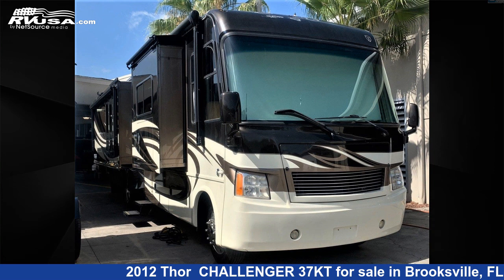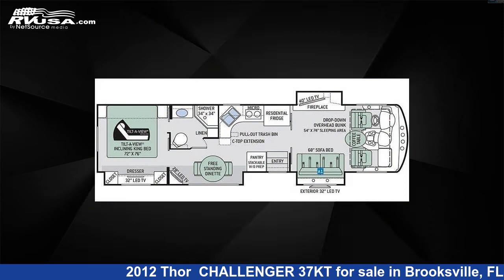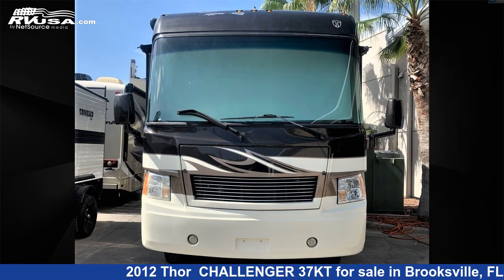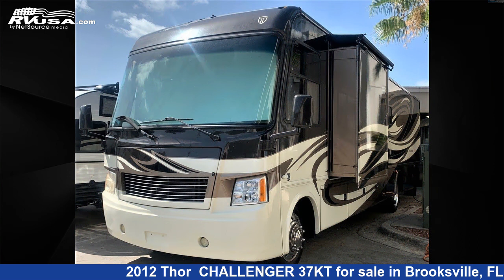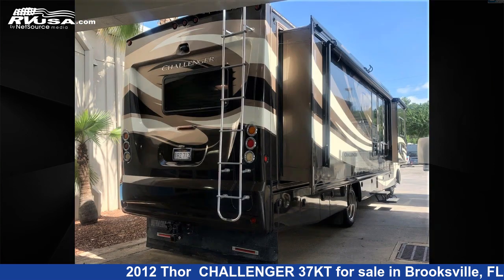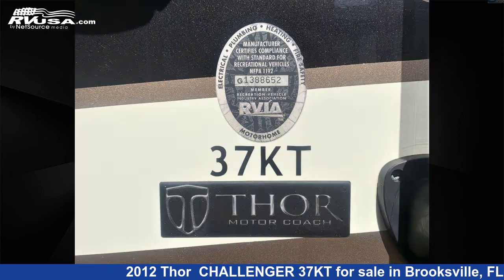Eye-catching 2012 Thor CHALLENGER 37KT Class A RV For Sale in Brooksville, FL | RVUSA.com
This 2012 Thor CHALLENGER 37KT is a Class A RV. It is located in Brooksville, FL 34613 and is offered for sale by Travelcamp of Brooksville. This Used Thor Is 37' 0" in length and features 3 slideouts, sleeps 4..

Travelcamp of Brooksville is a dealer for brands like: Forest River, Gulf Stream, Heartland, Lance, Palomino, Riverside RV, Shasta, Sunset Park RV and offers the following rv services: Parts/Accessories, Service. They stock rv types such as: Class A, Class C, Destination Trailer, Diesel Pusher, Fifth Wheel, Toy Hauler, Travel Trailer, Truck Camper. For more information and pricing on this unit, To see all units available for sale by Travelcamp of Brooksville,